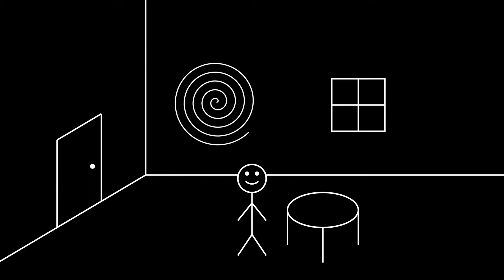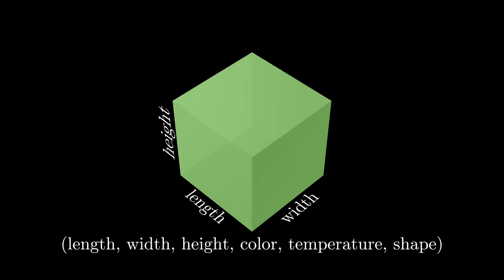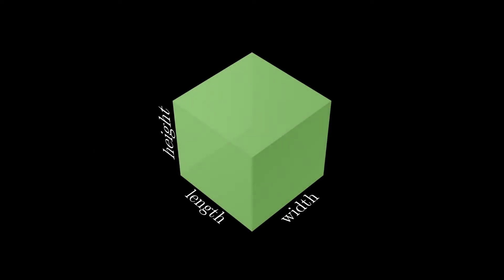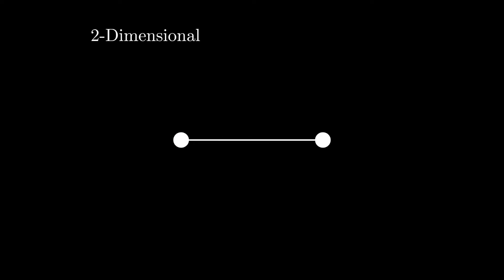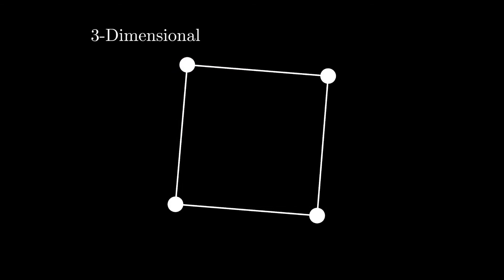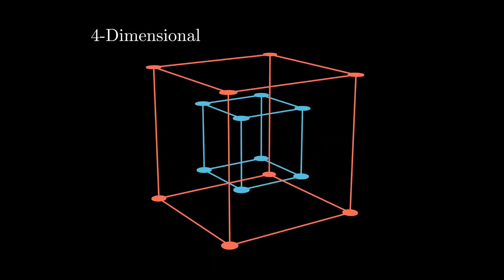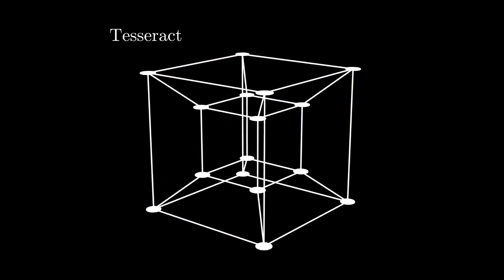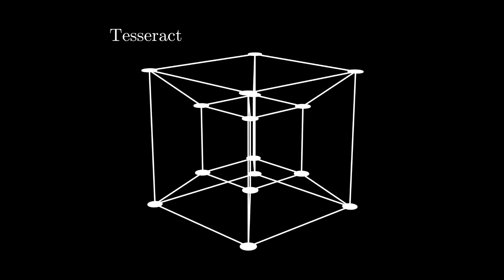The 4th Dimension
This video is intended to give you some intuition as to how to think of the 4th dimension. Thank you!